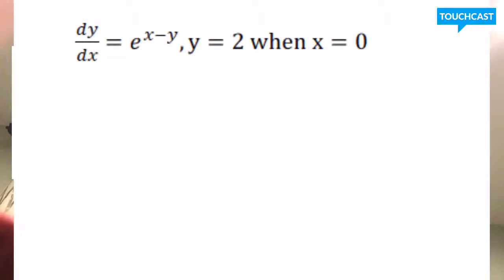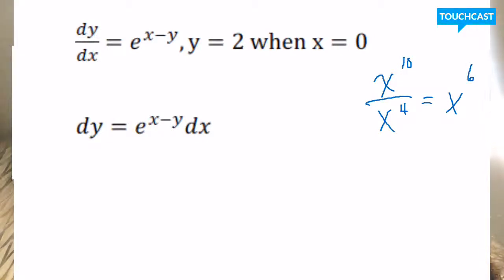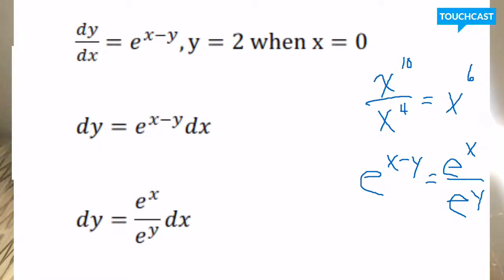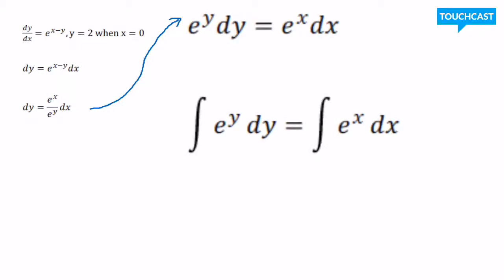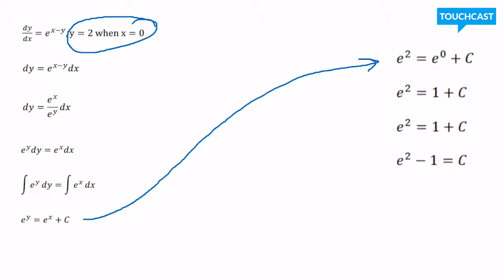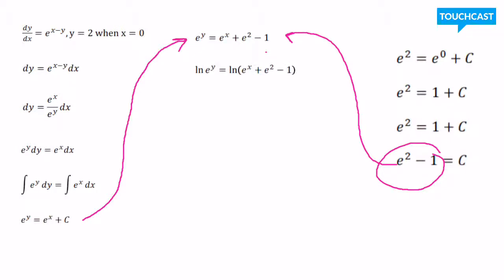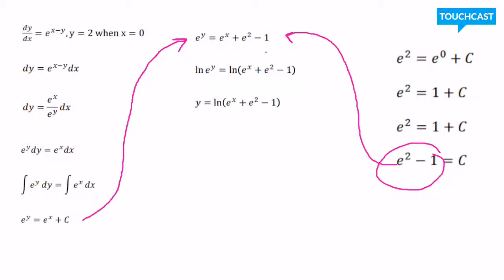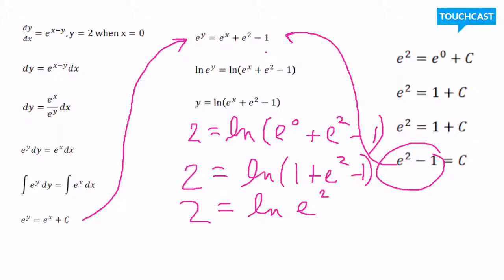6.4 Separable Differential Equations (part 3)